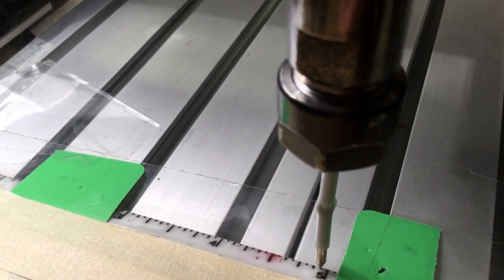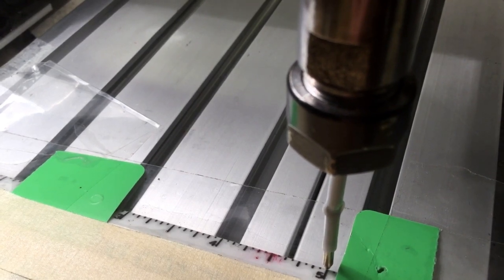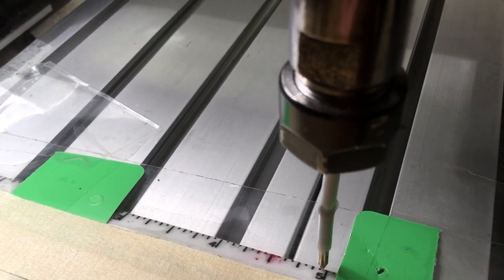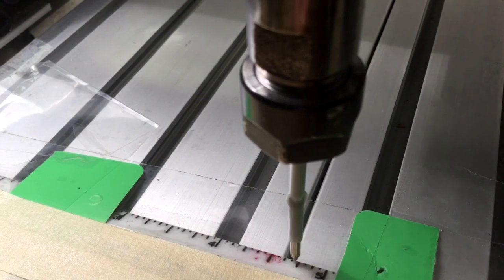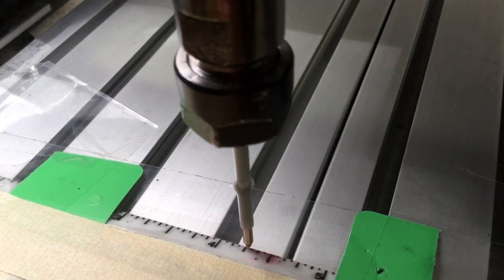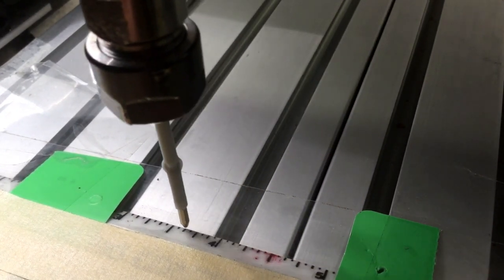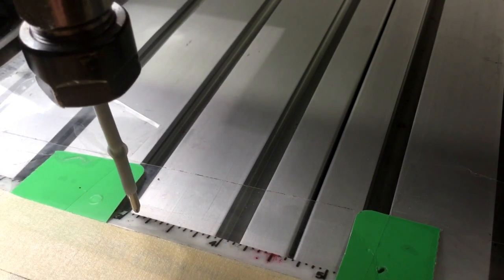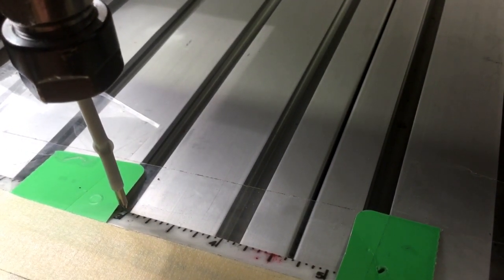FPGA Stepper Motor Control, Kit + C#.net - part 1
stepper motor+ encoder, 1-4 axis FPGA controller  with I/O and more...Controller FPGA:

1. Continuous speed of stepper motor ,
the speed can be consistent or change on the fly.

2. trapezoidal velocity profile,
allows to specified the beginning position,
the acceleration require velocity.
The acceleration and ending position,

3. INPUT's several controls by software C#.net

4. OUTPUTS several controls by programming with C#

5. hand-wheel with encoder input available

6. USB

also we have engineering consulting services
for jump-start kits, or building your solution